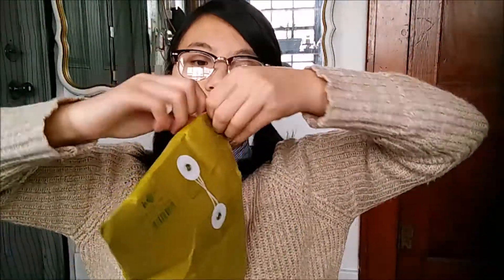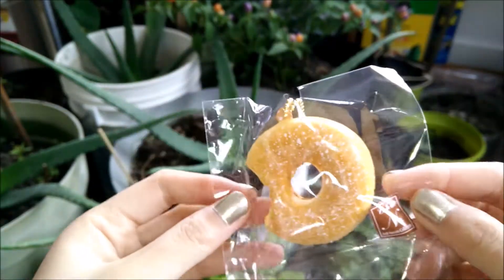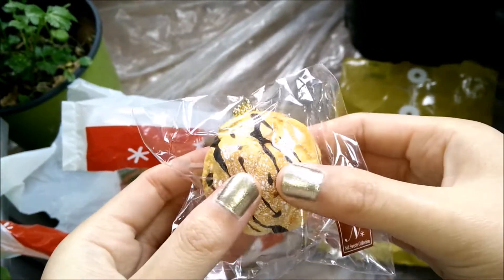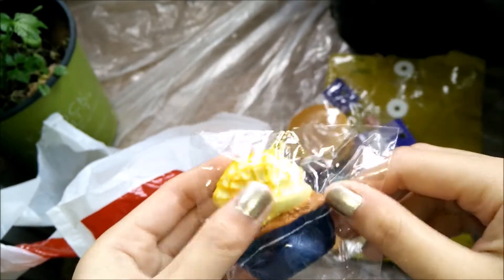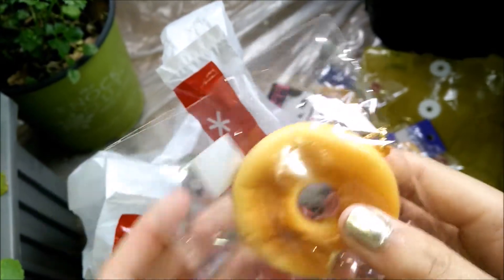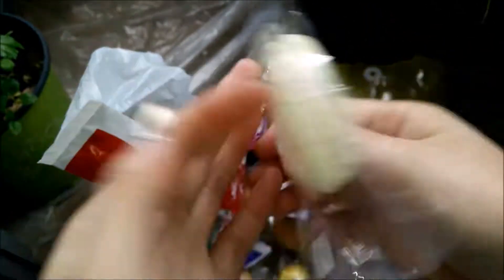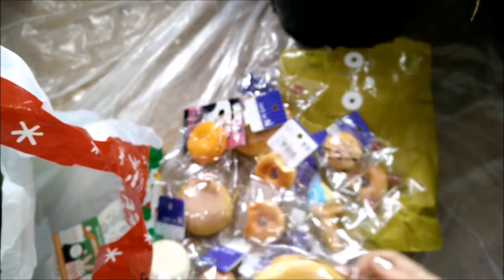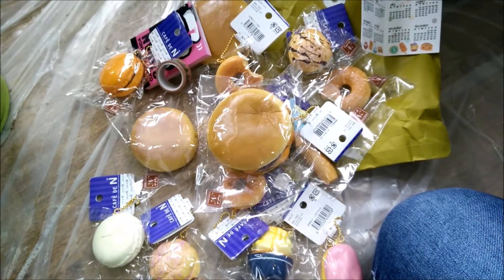Cafe De N Squishy Haul!! | Squishy Package #5